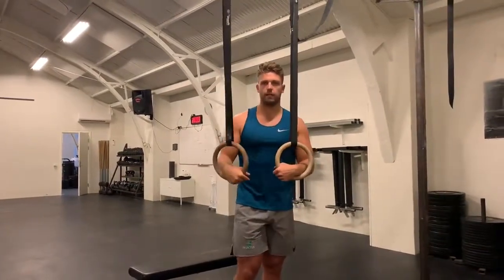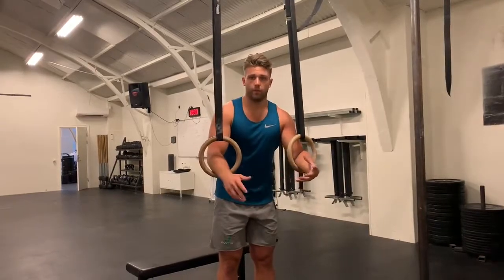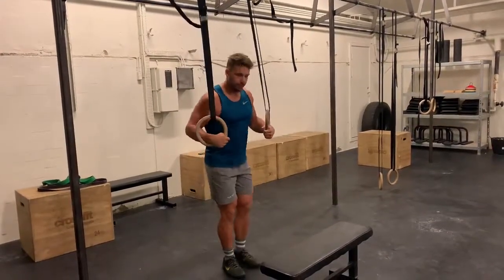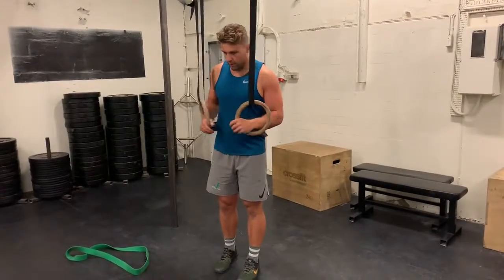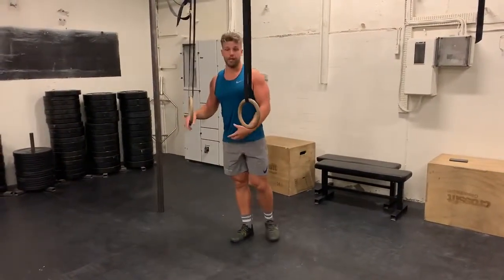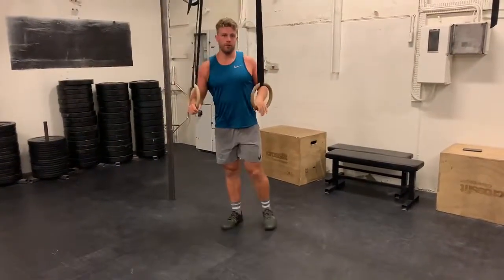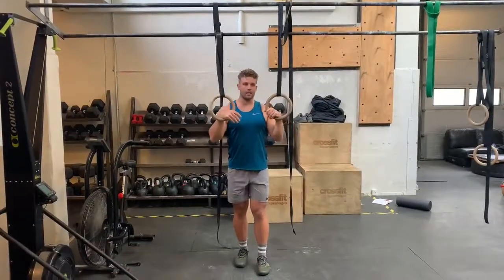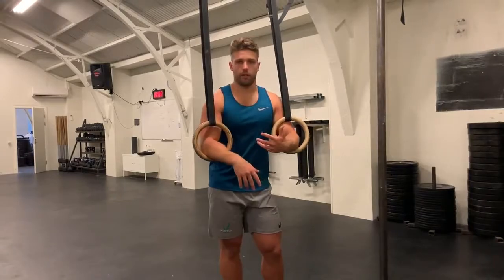Strict Muscle Up Progression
Grown Strong is challenging women to tap into their individual strength to see that strong is beautiful and giving up is simply not an option. This relentless pursuit is what has created a community crafted by discipline.